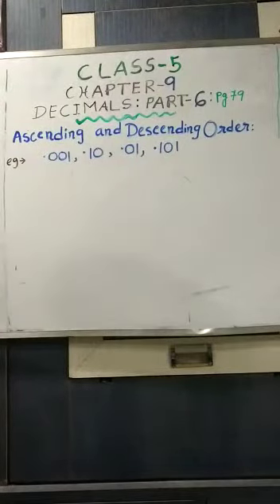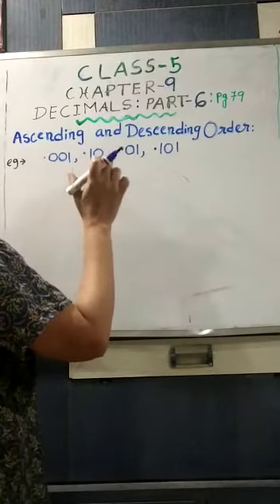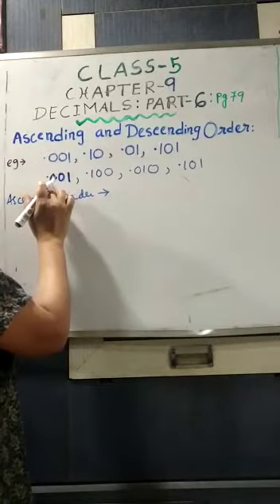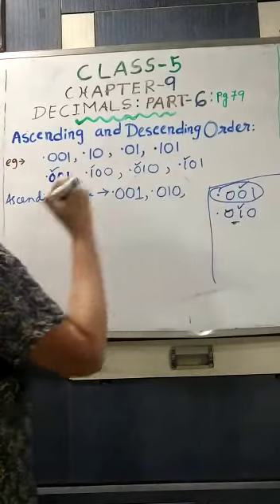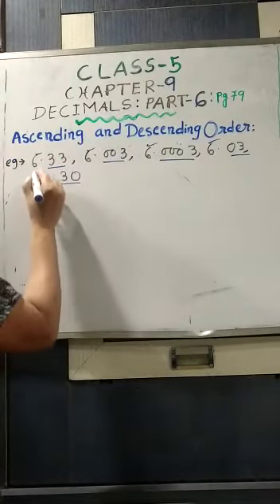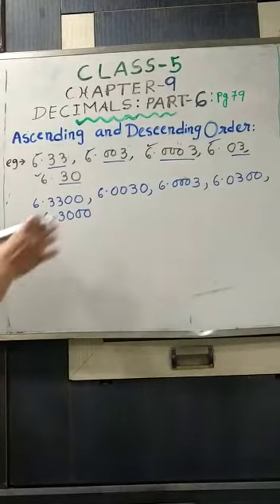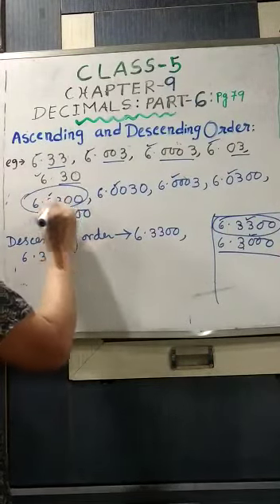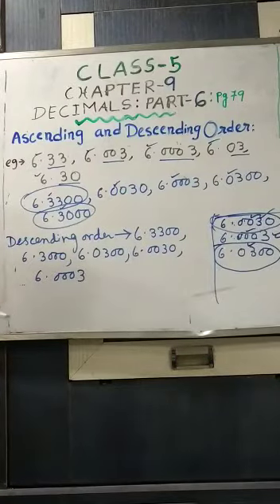Class 5, Maths, Chapter 9, Decimals, Ex9A, Part 6